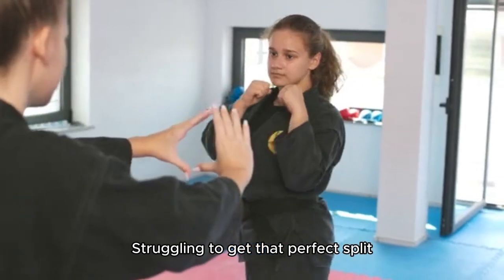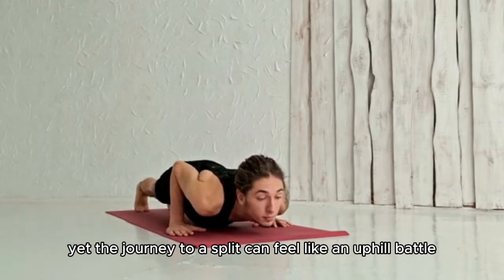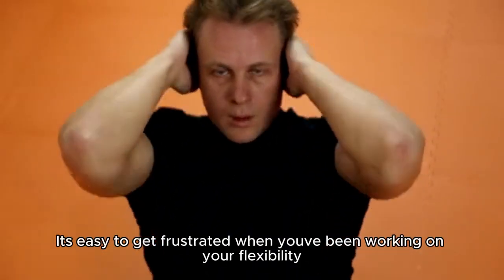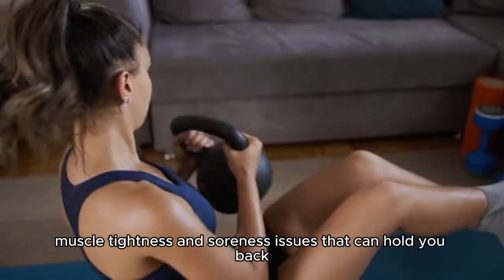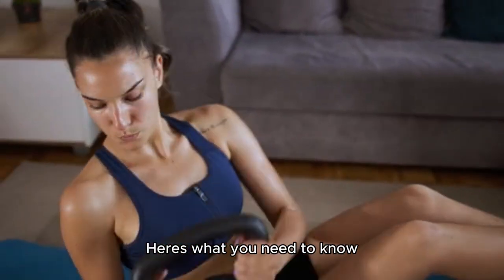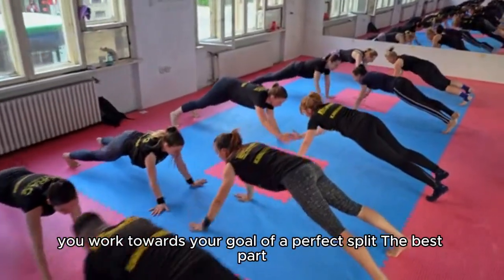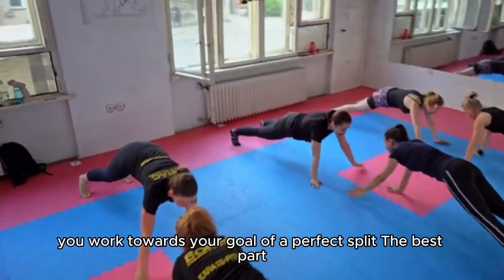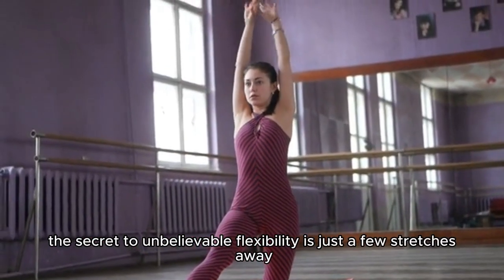Why Women Are Getting More Flexible with These 7 Stretching Routines—Don’t Miss Out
Discover the 7 stretching routines that are helping women improve flexibility, reduce stress, and boost overall well-being. This video guides you through easy and effective stretches designed for all fitness levels, from beginners to advanced. Whether you're looking to ease muscle tension, enhance your workout recovery, or simply feel more agile, these routines are perfect for you. Don't miss out on transforming your flexibility and feeling your best—start stretching today!